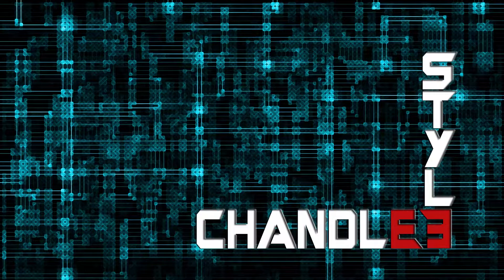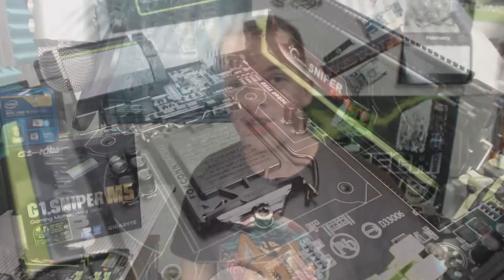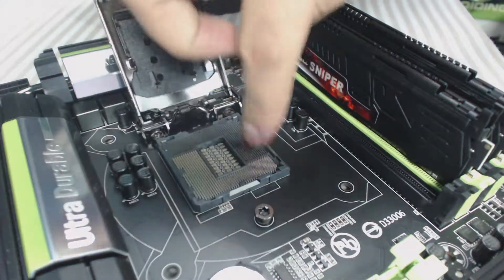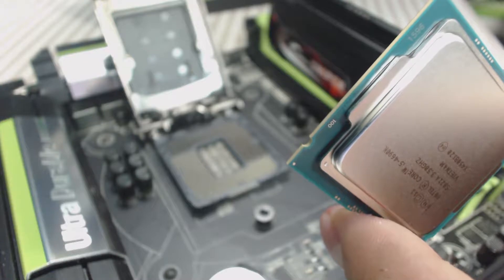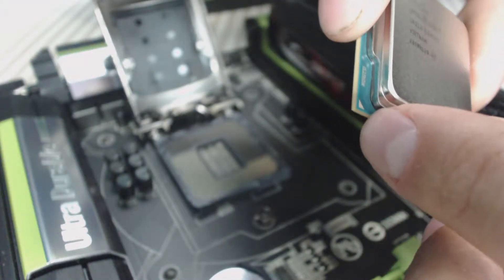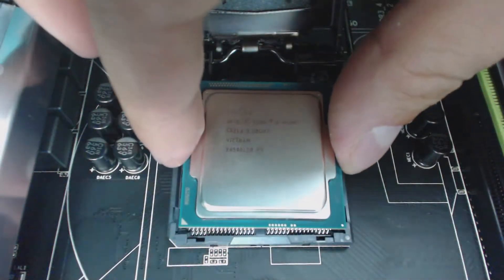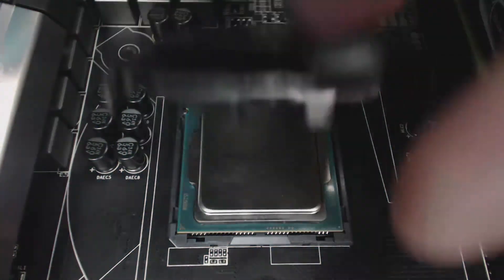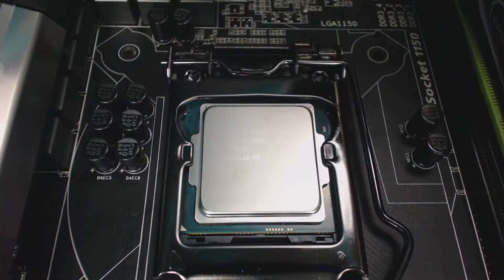How to install an Intel Processor (LGA 1150) CPU